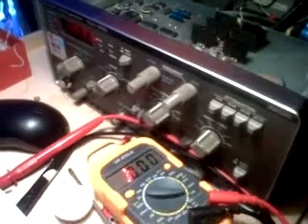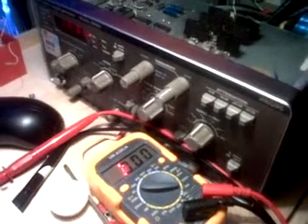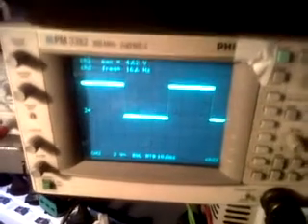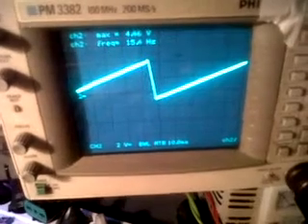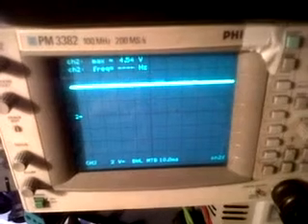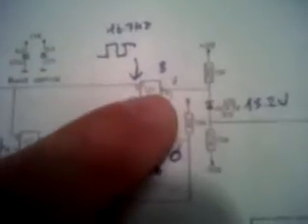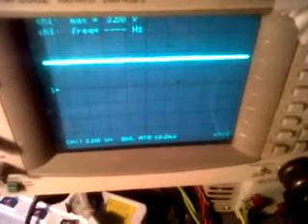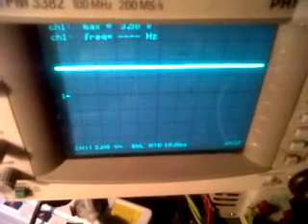0102: PHILIPS PM5133S Function Generator - Teardown and repair (Part 2)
By going back from the output up to the INT modulation signal, maybe I found a fault. I'm suspecting that a NAND gate is not working properly. If the output of a NAND gate is connected to the anode of a zener diode, it should be propagate the square wave input. Let's simulate it and check if it's broken...